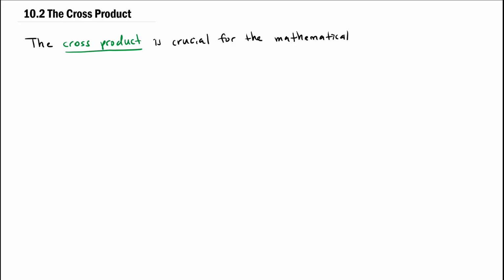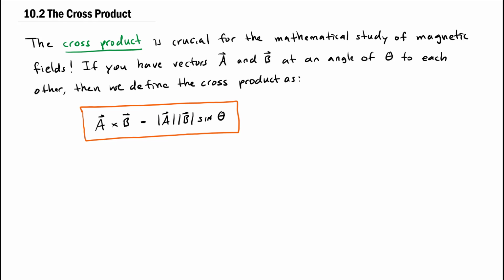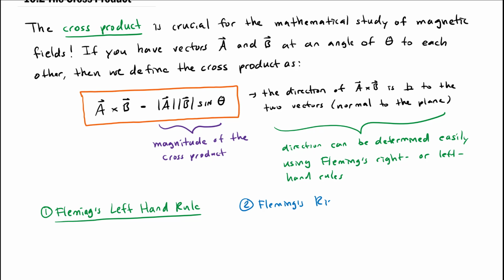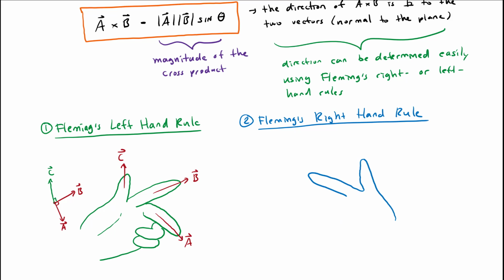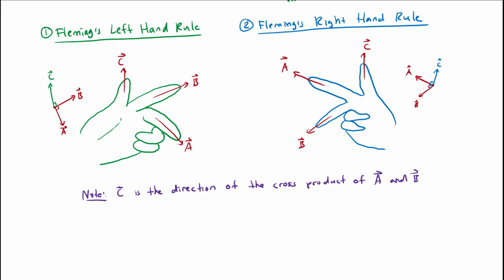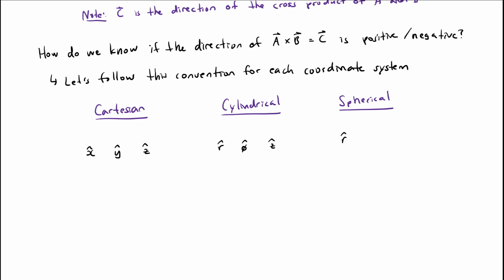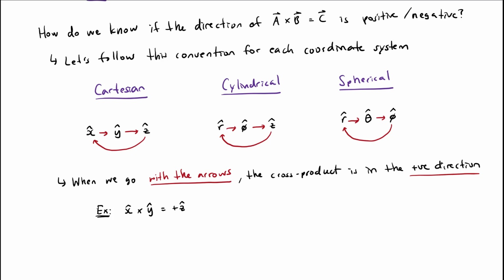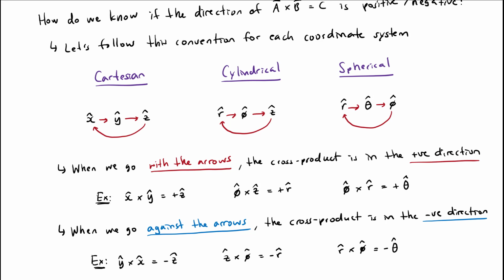ECE 106 Chapter 10.2 Cross Product